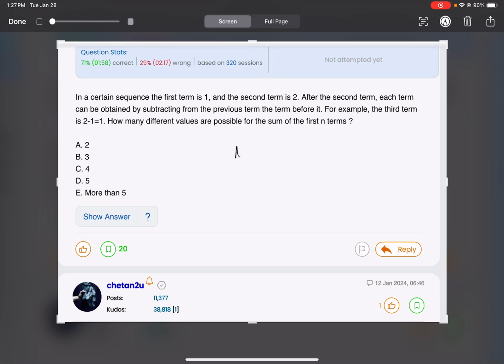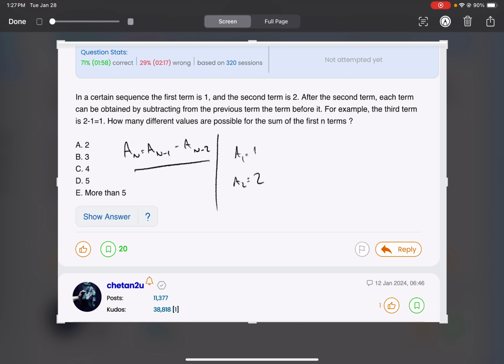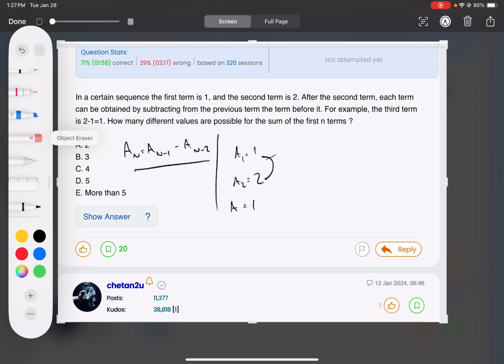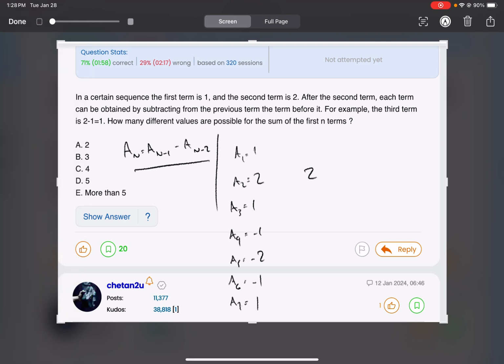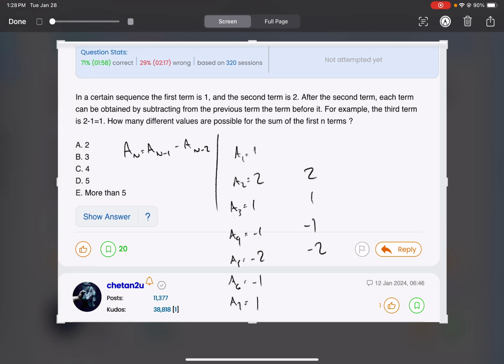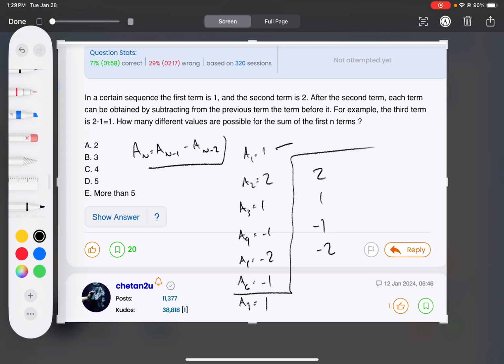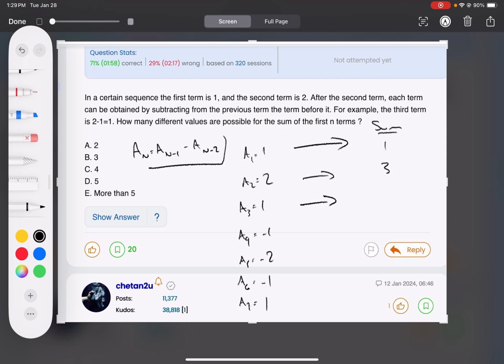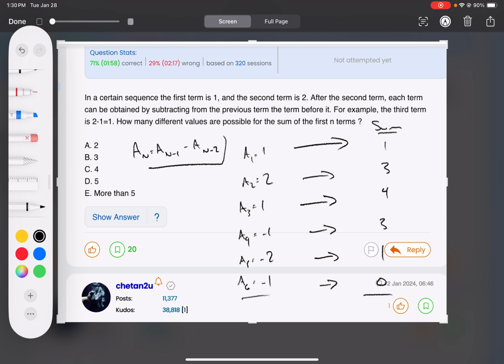In a certain sequence the first term is 1, and the second term is 2. After the second term, each...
In a certain sequence the first term is 1, and the second term is 2. After the second term, each term can be obtained by subtracting from the previous term the term before it. For example, the third term is 2-1=1. How many different values are possible for the sum of the first n terms ?

My name is Dan and I offer patient, pay-as-you-go GMAT and GRE tutoring in NYC and online.